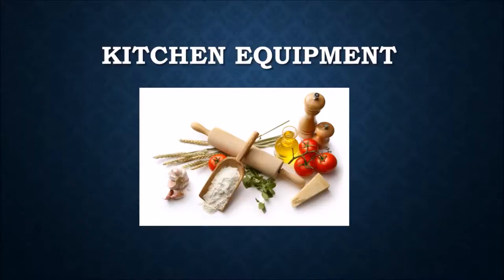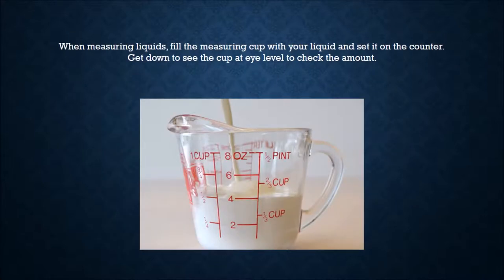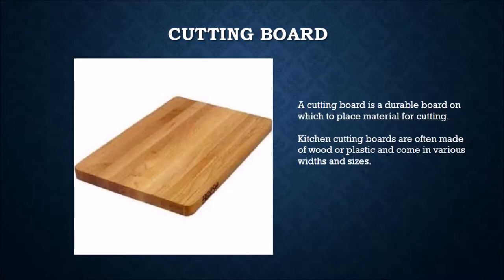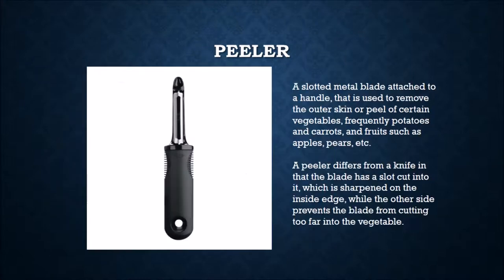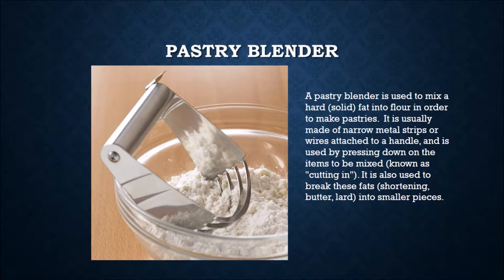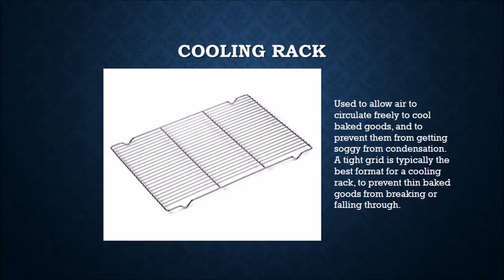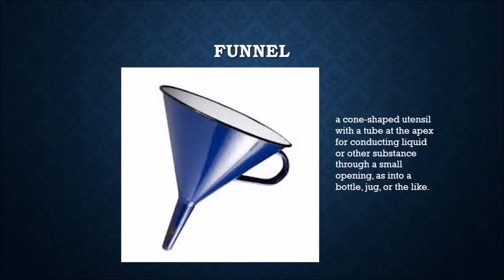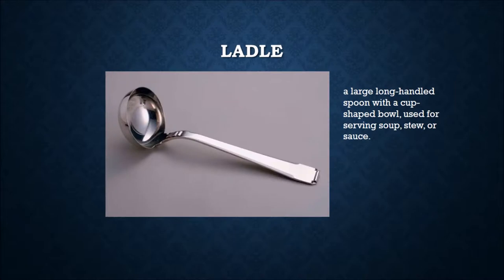Kitchen Equipment lesson plan movie